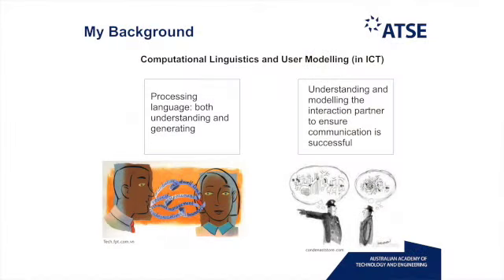ATSE 2016 New Fellow: Dr Cecile Paris FTSE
Dr Paris has translated deep knowledge in computer science to solving real-life problems in the social sciences. She has developed an understanding of how people communicate, how they interact within information environments and make sense of big data. This has major impacts in social science and the digital economy. One application developed by Dr Paris and her team is enabling government departments to monitor views of the services provided. Another is helping emergency services to use social media messages to identify unexpected events and unfolding disasters.